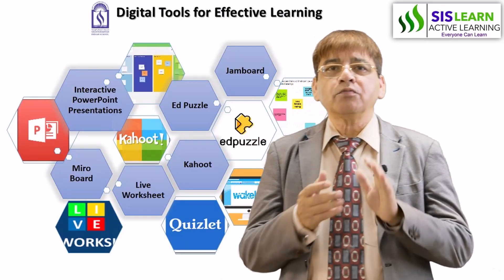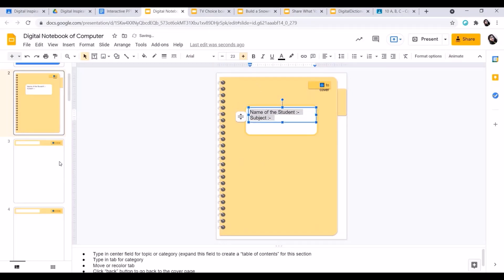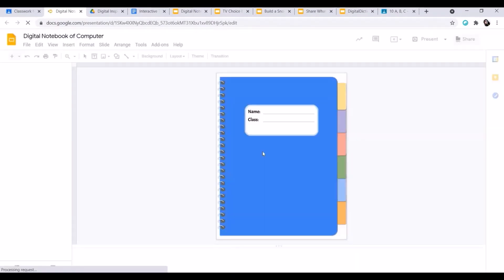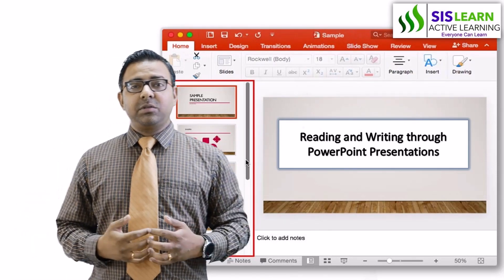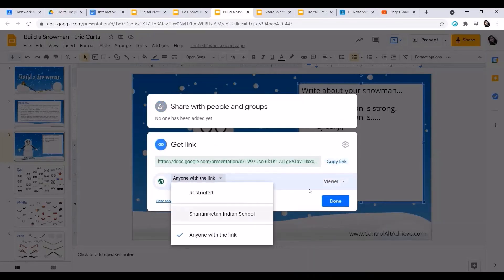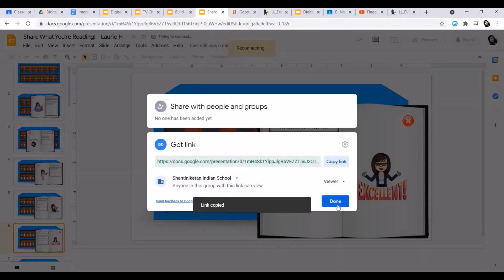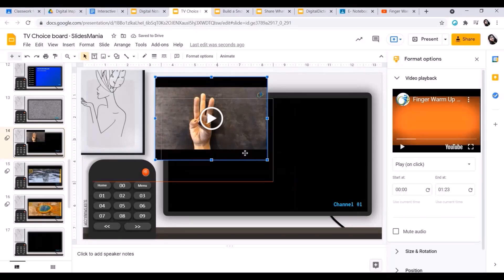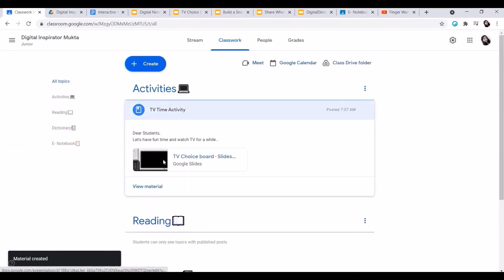Digital Tools for Effective Learning | #1 Interactive PowerPoint Presentations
Teachers of Shantiniketan Indian School are trained to use digital tools during this phase of transformation to hybrid system of education following blended learning. This video is the first in the series developed by our delightful teachers.